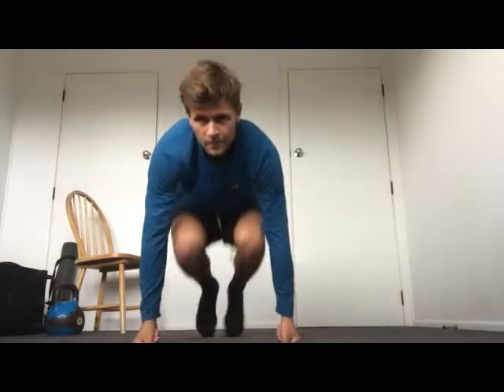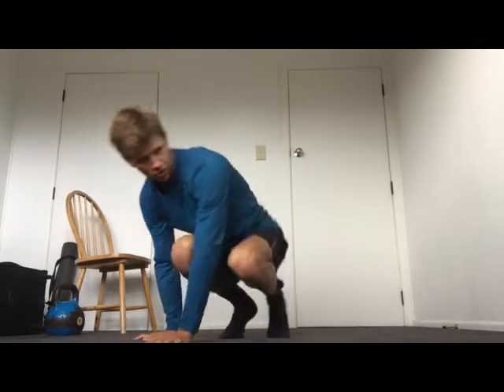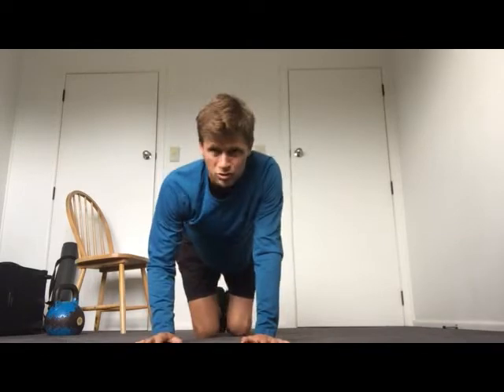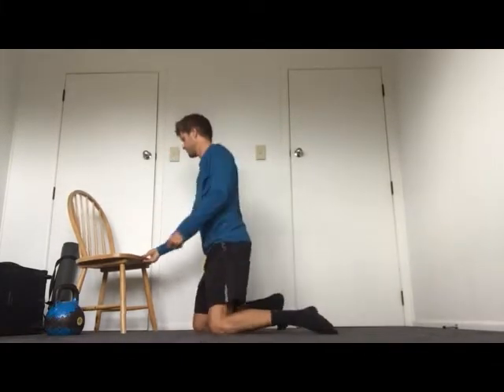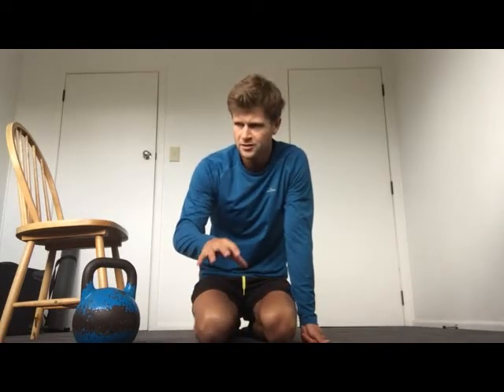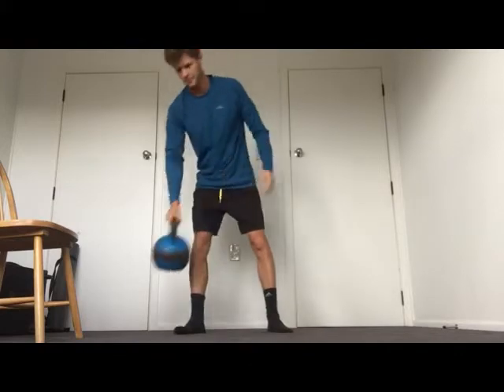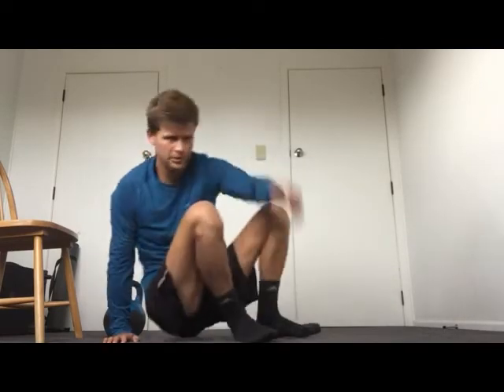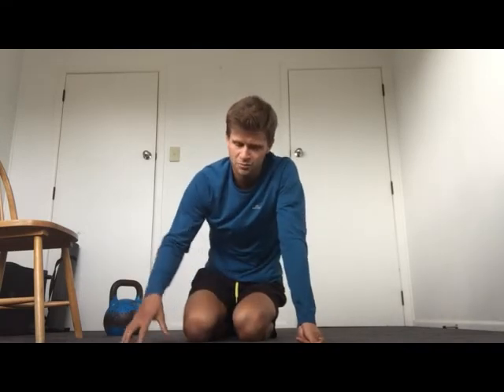YEAR 11 Cycle#1 Day#1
Cycle #1. Day #1.  To be completed in Week 2 as your 'Day 1 Lift'.